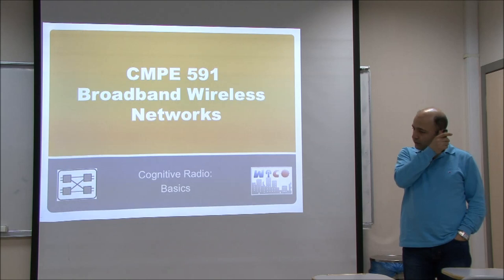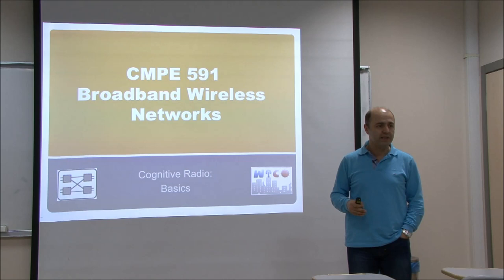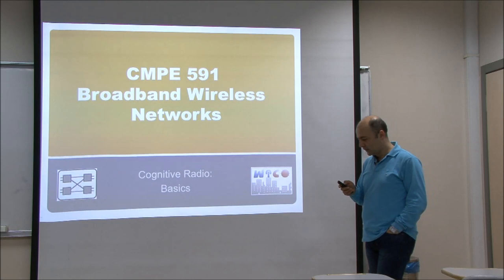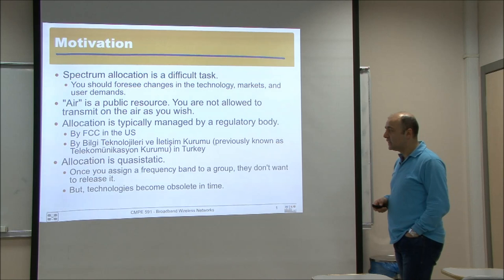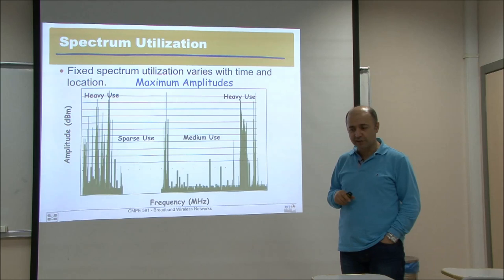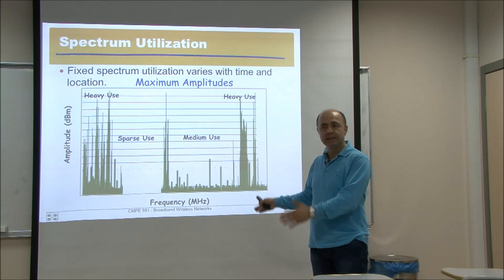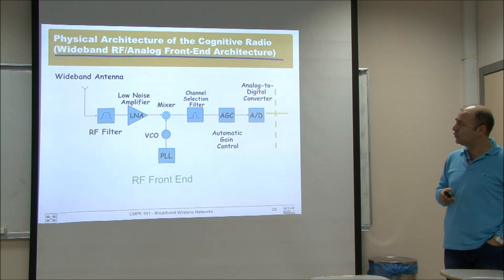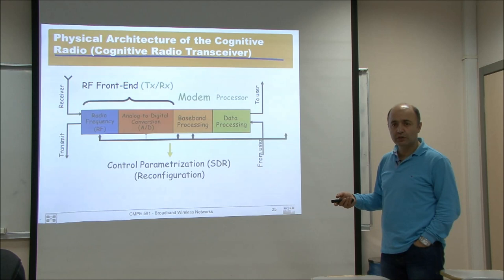CMPE591/567 - Broadband Wireless Networks (Lecture 7)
We start discussing the basics of Cognitive Radio in the seventh lecture of CMPE591/567.

These are the lecture videos for "CMPE591 - Broadband Wireless Networks" graduate course at Bogazici University, Istanbul. More videos will be uploaded every week. We will focus especially on WiMAX and Cognitive Radio.

You may also watch my lecture videos for the "CMPE59G - NanoNetworking" course.